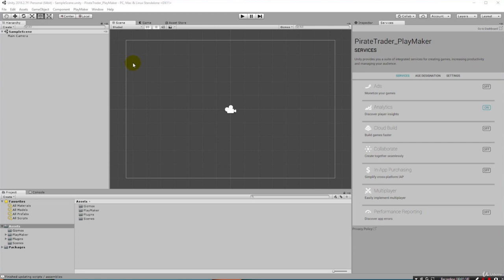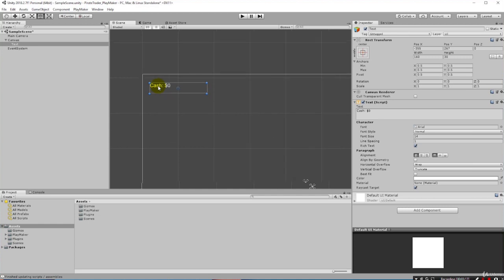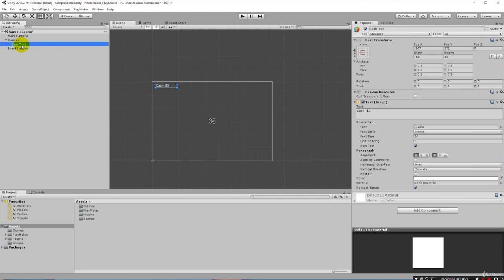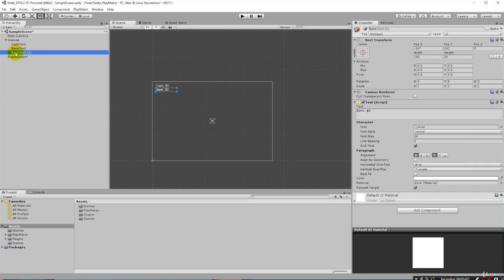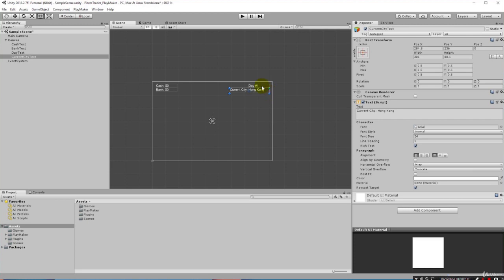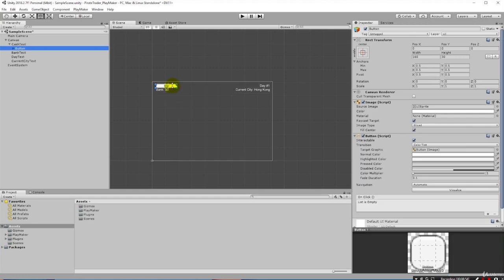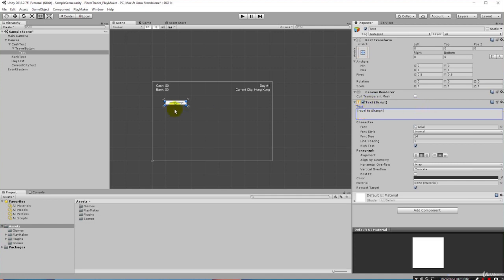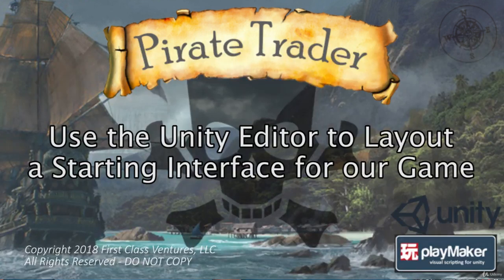Create a Pirate Trading Game in Playmaker & Unity EP2 - Layout a Basic Interface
In this lecture we layout the basic interface for our game.

Inspired by the 1982 Apple II trading game Taipian, in this course you learn how to build a fun pirate trading game in Unity & playMaker without writing a single line of code.

Learn more!

Instructor: Greg Moss, CISA

30 Years experience in business application and game development.

Course Overview

Instead of using a language like C# or Python, in this course we design a full featured game using Visual Finite State Machines. It's not only a fun way to learn how to program and build games, it's a great way to learn and understand game development and design.

More Advanced playMaker techniques

This course starts out at the beginning but quickly jumps into more advanced game design patterns and architecture. You quickly learn the value of sending events between state machines and setting up multiple state machines to better organize your project.

Experienced game developers are increasingly using tools like playMaker and other state machine visual programming tools for rapid prototyping and high level conceptual game design. Games such as Blizzard's Hearthstone have used playmaker's finite State Machines all the way into finished production games.

As you will see in this course, not only can you build fully functional games but you can build them at speeds that rival experts in C# or other traditional languages.  Even better, when you get into game design patterns that are better served with C# scripting or modules, you can easily integrate them with playMaker state machines.